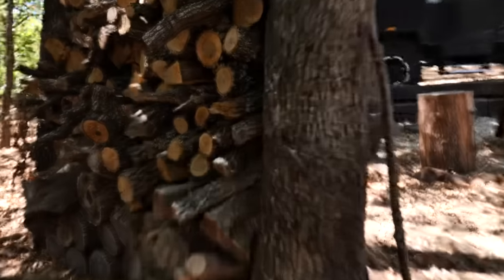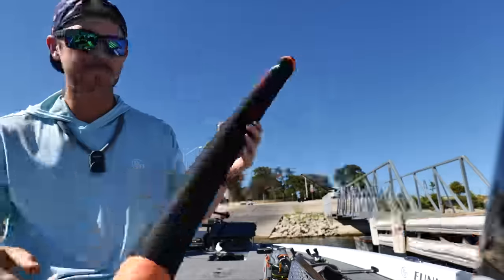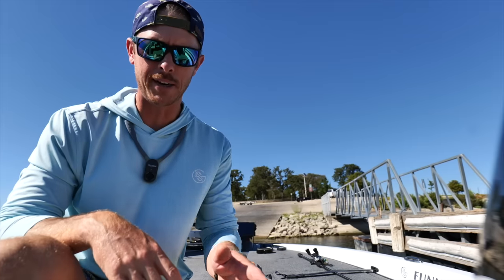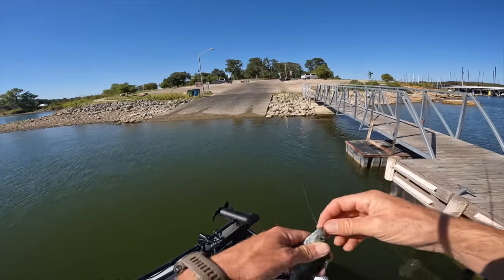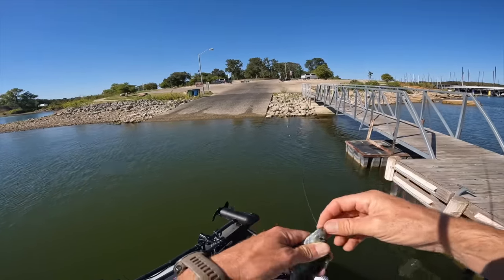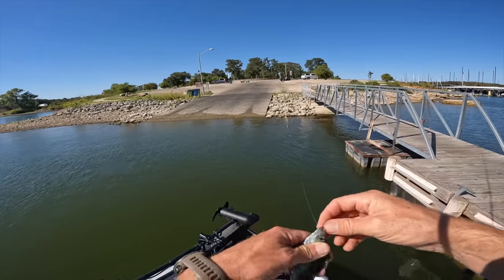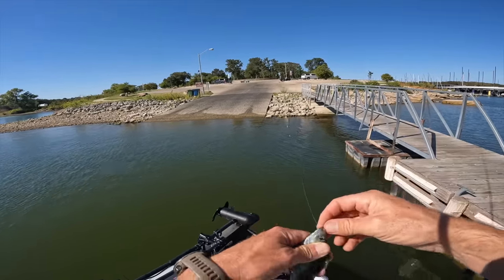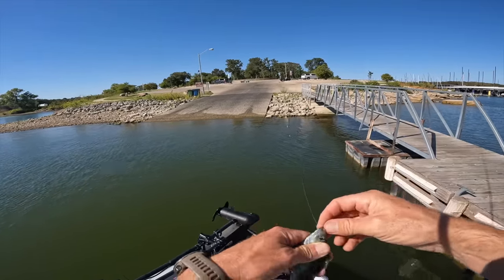Naked Nymph Fly Fishing for Crappie ( Ultimate Sensitivity! )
Using a new fly line and fly fishing rod, I'm going crappie fishing using the naked nothing technique. No floating line, no indicators, just fishing a nymph or small jig in front of crappie.

MY GO TO OUTDOOR PRODUCTS on AMAZON